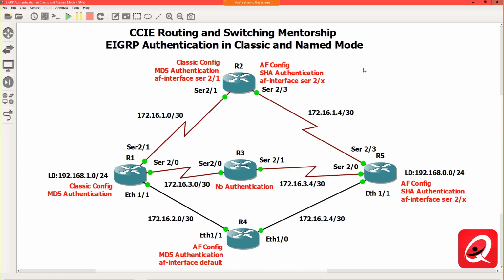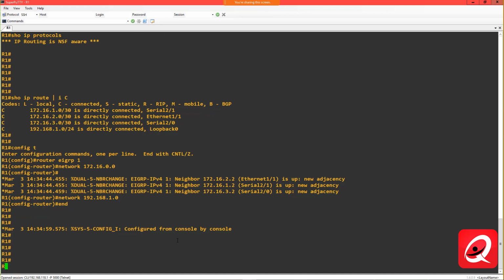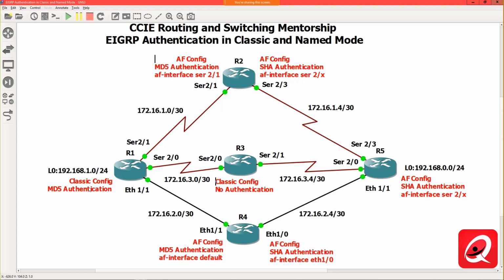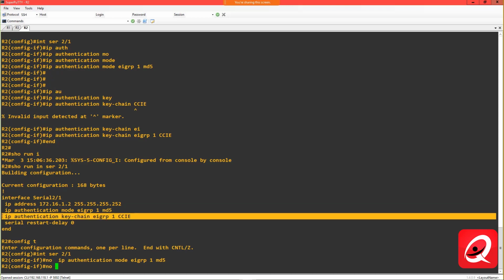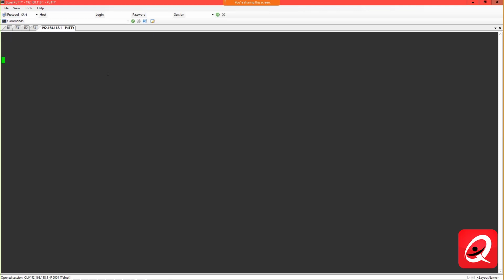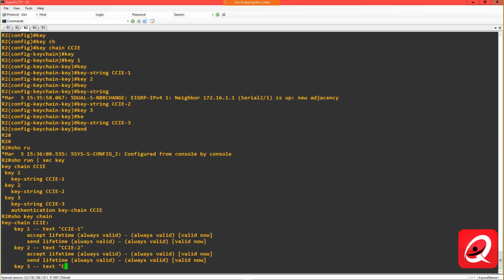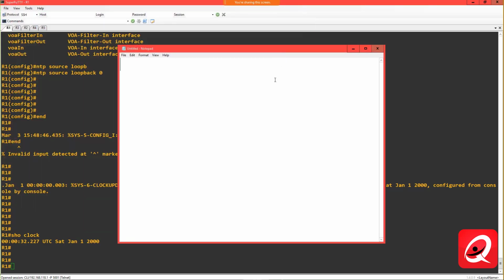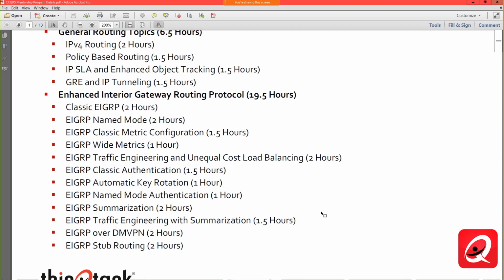CCIE Enterprise Infrastructure Lesson 20 - EIGRP Authentication in Classic and Named Mode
In this lesson we will do a deep dive with EIGRP authentication in classic and named mode.